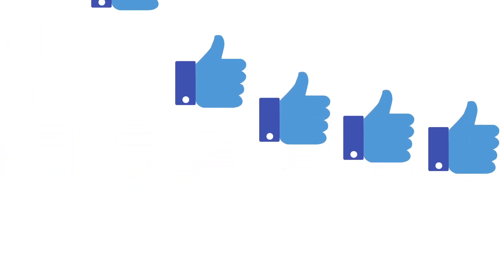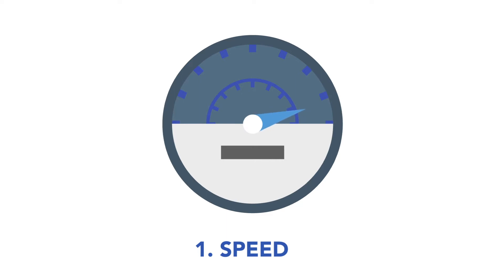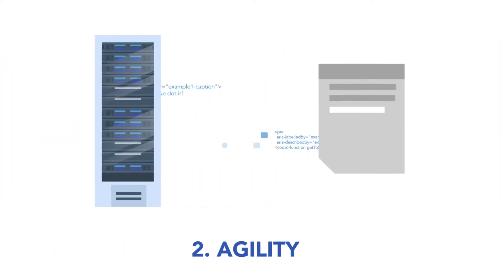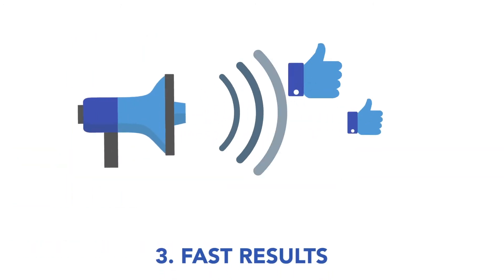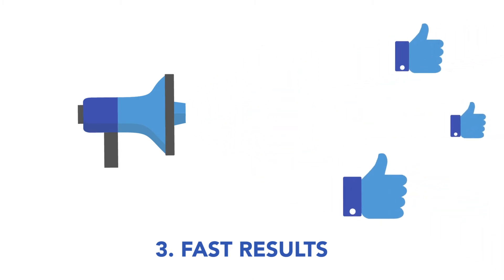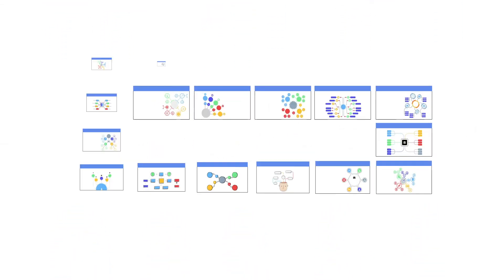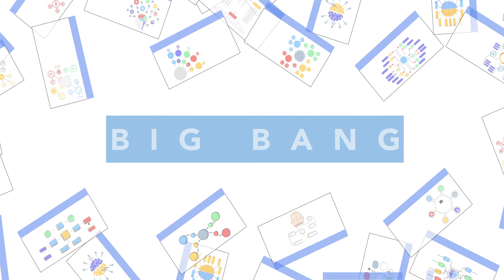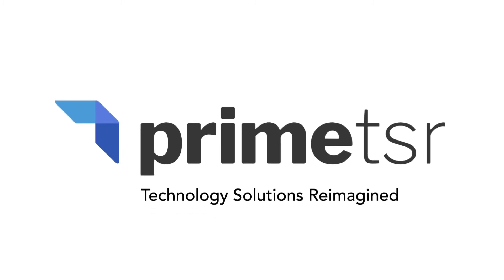PrimeTSR Bigbang is a bust